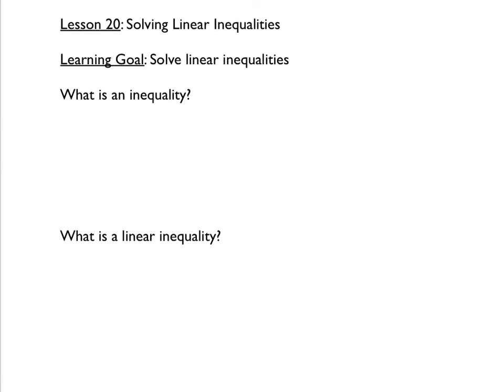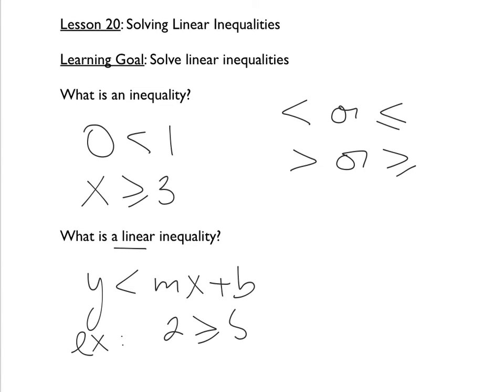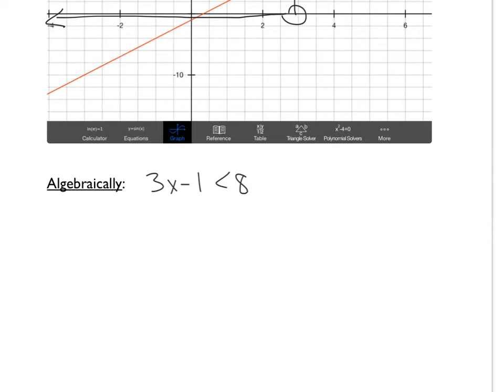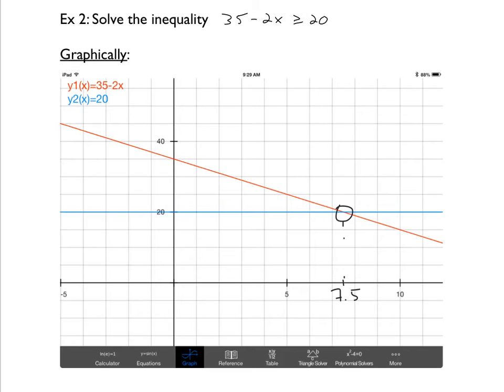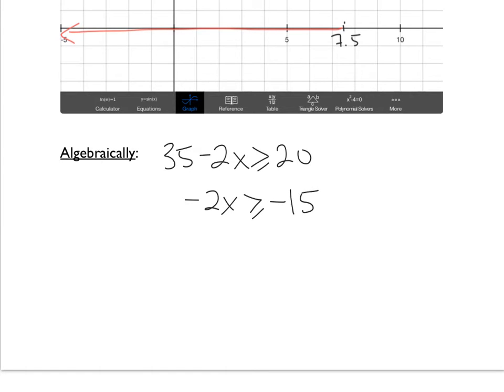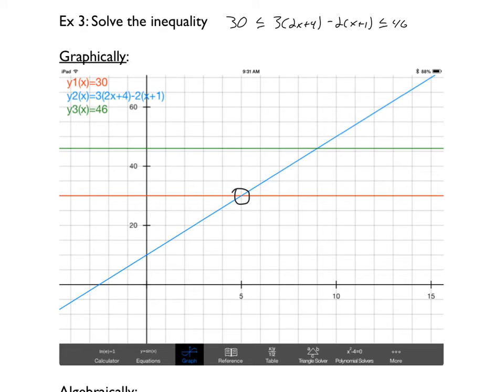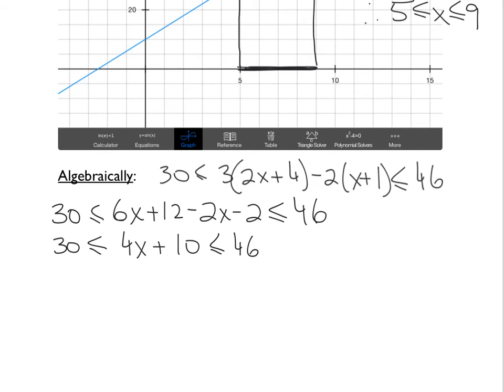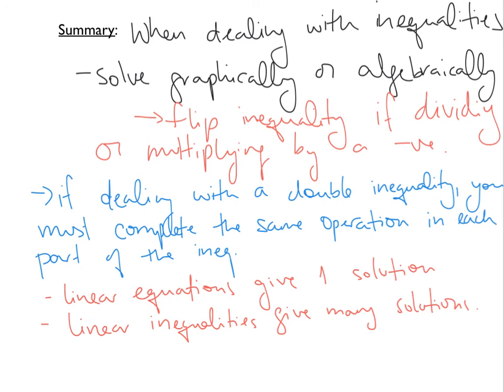Solving Linear Inequalities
MHF4U - Solving Linear Inequalities